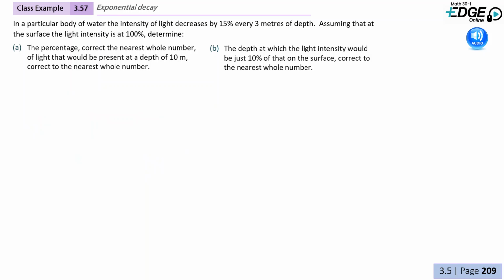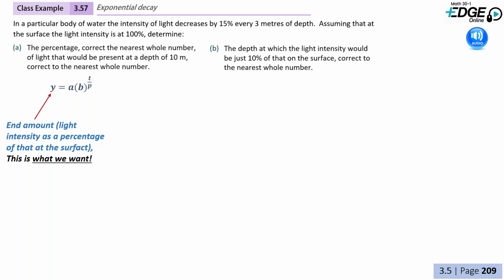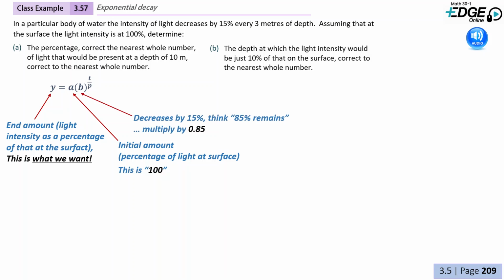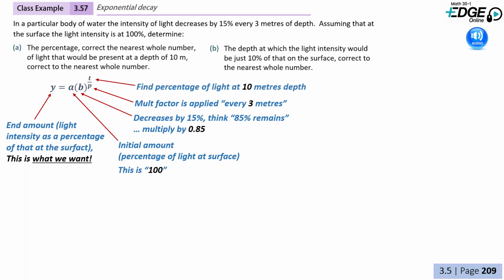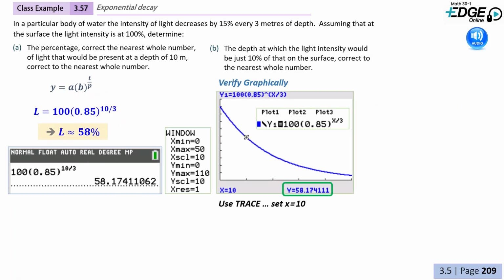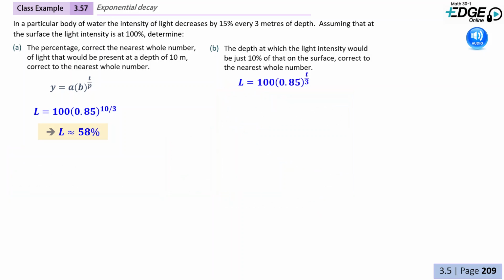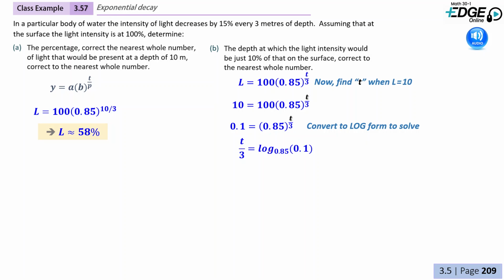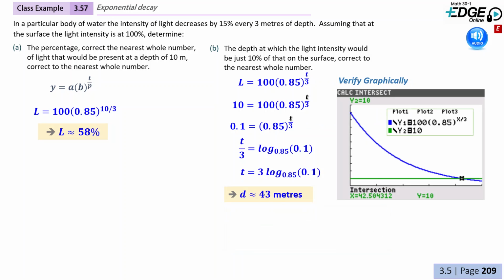3.57 - Exponential Decay